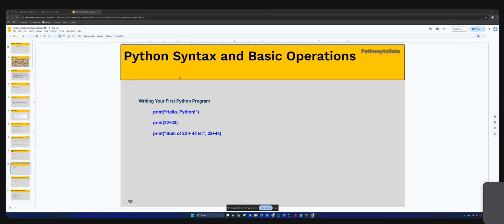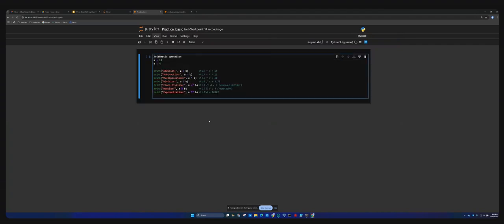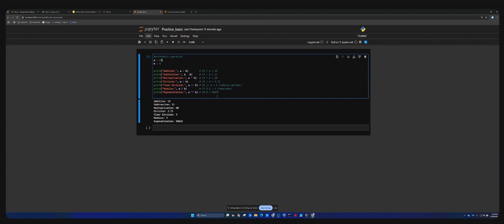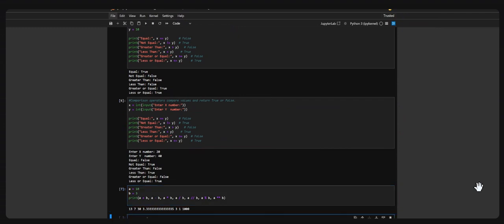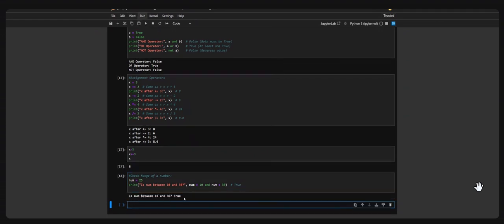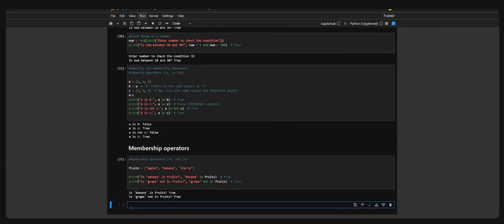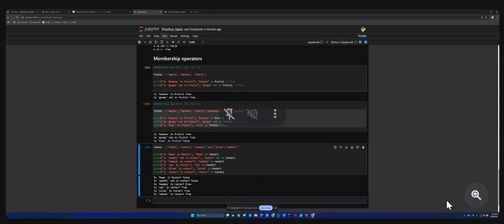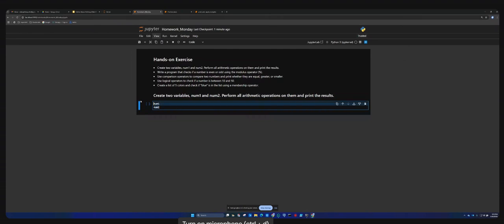Python Basic Operations